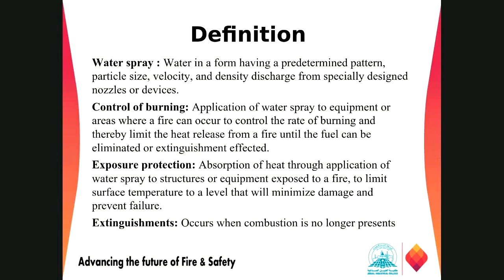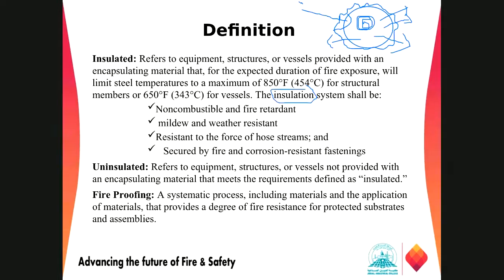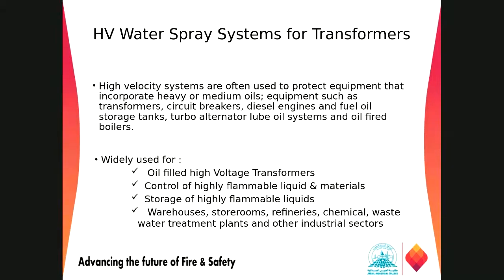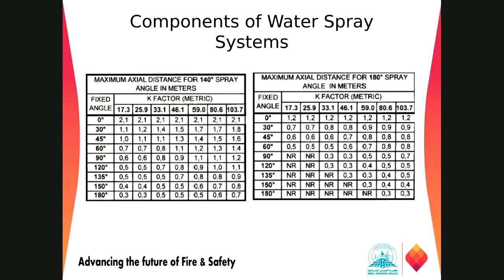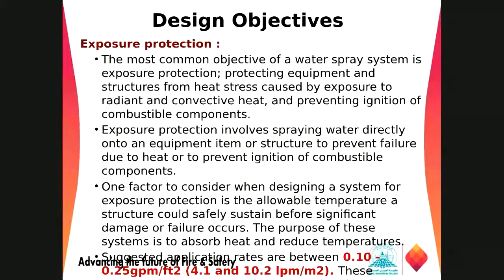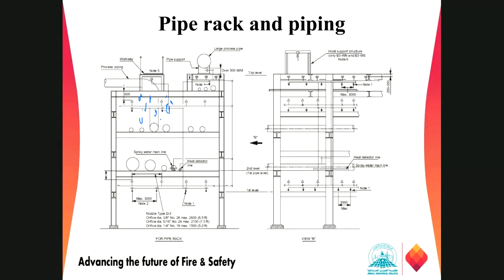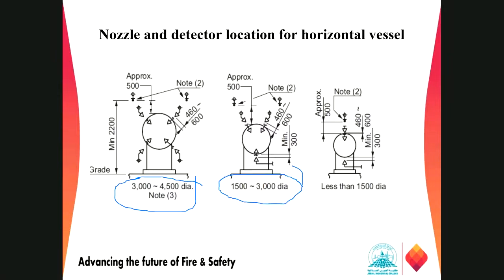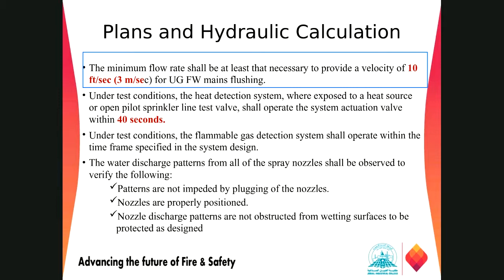Lec 09 Water spray system